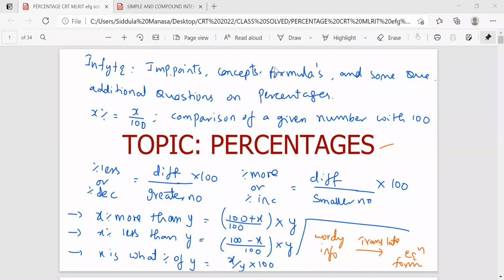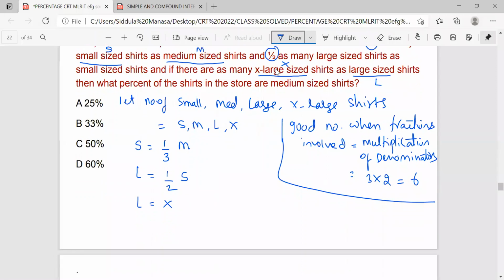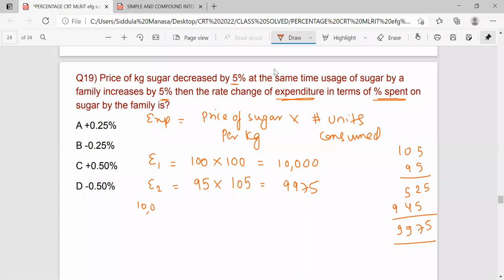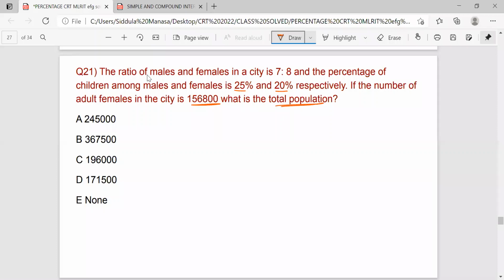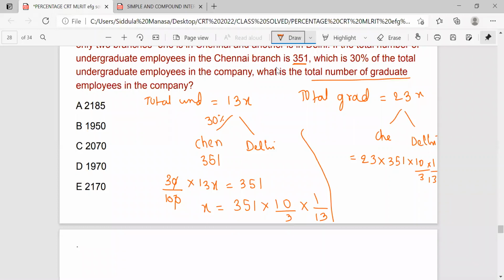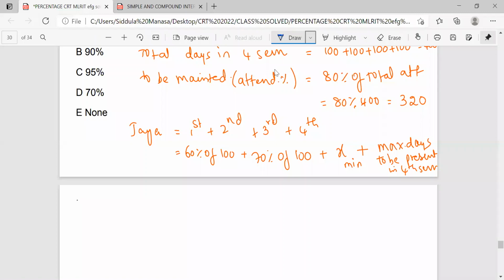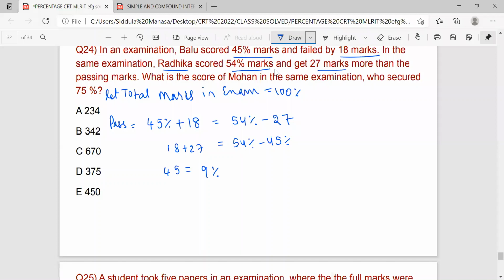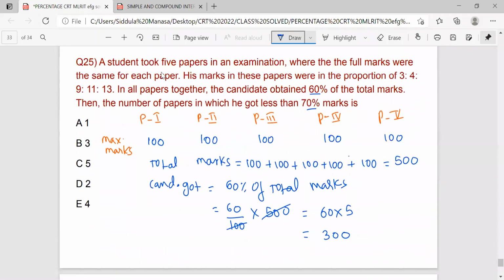Percentages Part 2 by Harish Math Classes ( for all competitive exams)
About video:
This video is helpful for the students, who are preparing Quantative Aptitude for all competitive exams.
This video is continuation to the previous video which is percentages-1 (link of the percentages-1 is
What will students get from this session:
 Different types of questions and approach towards the question is discussed.
focuses on solving the question with a systematic step approach so you can solve questions within the time limit.
A simple explanation to understand the hidden concept of the question
students can find all kinds of difficulty level (Easy,Medium and hard) questions
 this video uses simple English language so anyone can easily understand.
This video was recorded during a class lecture so you can expect some gap time between some questions, as I gave students to try to get the answer.
so use time codes given below, click on the time code  and  jump to specific part of the video directly.
Any helpful suggestions are welcome.
Each comment inspires me to work harder .
Time Codes:
0:00:00 - Intro
0:03:28 - Q18 (Question reading starts)
0:04:03 - Q18 explanation starts
0:09:28 - Q19 (Question reading starts)
0:11:54 - Q19 explanation starts
0:15:46 - Q20 (Question reading starts)
0:16:15 - Q20 explanation starts
0:20:10 - Q21 (Question reading starts)
0:20:38 - Q21 explanation starts
0:25:03 - Q22 explanation starts
0:28:35 - Q23 (Question reading starts)
0:31:31 - Q23 explanation starts
0:36:54 - Q24 (Question reading starts)
0:39:28 - Q24 explanation starts
0:42:32 - Q25 (Question reading starts)
0:43:13 -  Q25 explanation starts
Here are the ways to work with us here at Harish Math Classes:
⚡️COURSES/ COACHING / MASTERMINDS: Learn about our online courses and in person events by talking to us. Grab a spot on our calendar for a 15 min discovery call
Want to take  Quantitative Aptitude classes with Harish Math Classes
About channel:
This channel is created to help the students to prepare various math topics for various competitive exams .
This channel Focus on learning the math in simple and easy way by giving approach of systematic steps to understand the problem rather than merely memorizing  formula.
The Goal is not just to teach students but to educate and empower.
Every solution discussed on this channel is research based. Which simplifies the understanding of the most important aspects of a concept.
Every minute spent on this channel will get rid of the fear of math and take you to reach your target.
Each comment mentioned in this channel inspires me to work harder towards my dream.
About Me:
Iam Harish. I Educate Aptitude(Math) content to students, who are preparing for various competitive exams. Iam into this education domain for more than 7 years by helping thousands of students to reach their target.